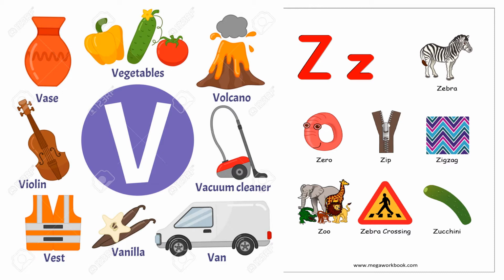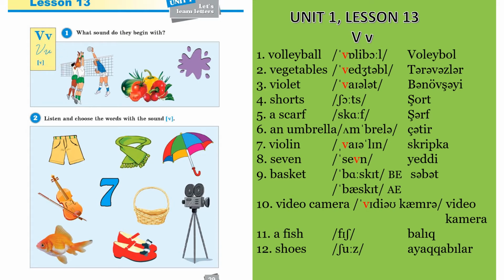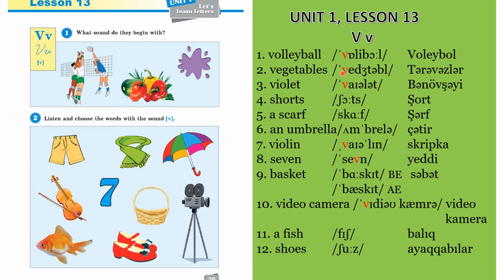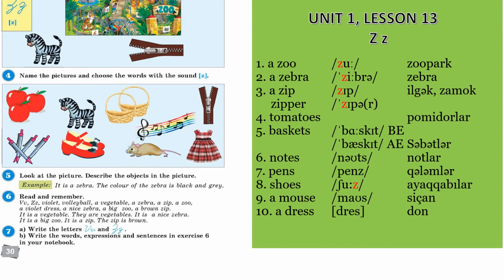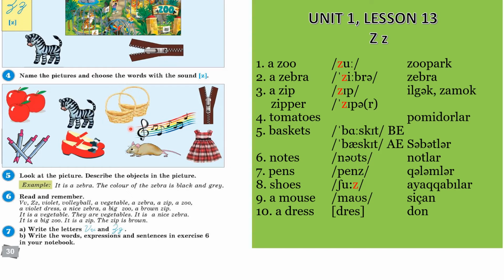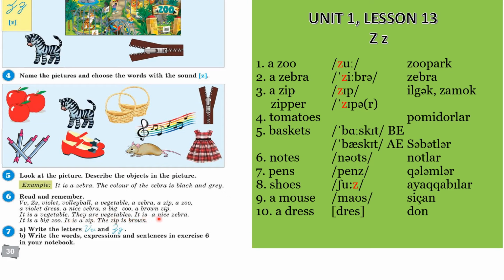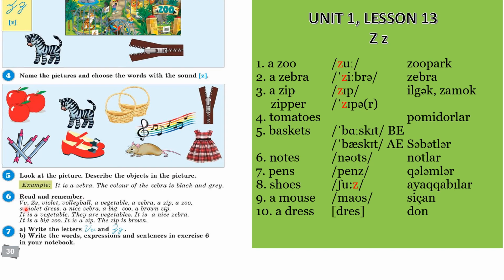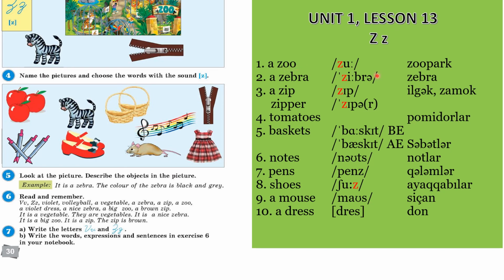Vv,Zz,/ U.1,L. 13 / 3cu sinif İngilis dili